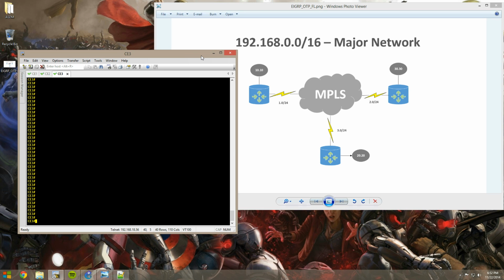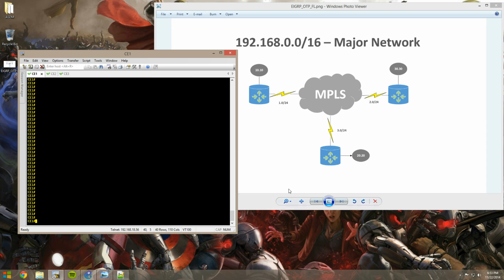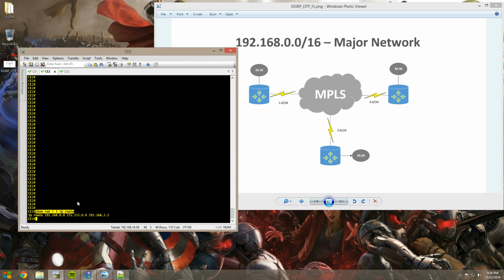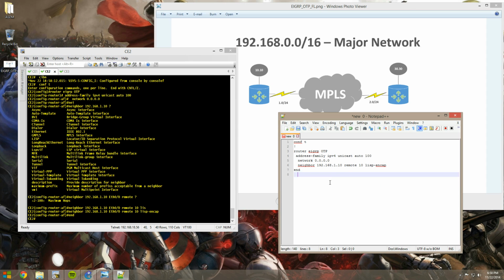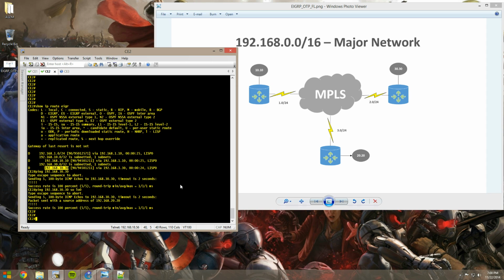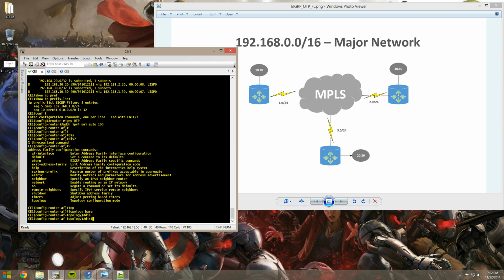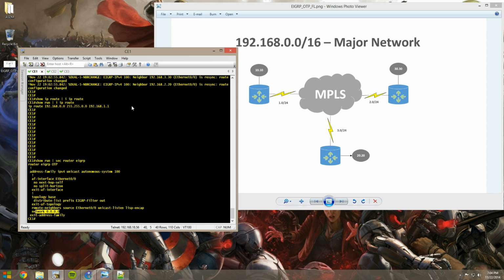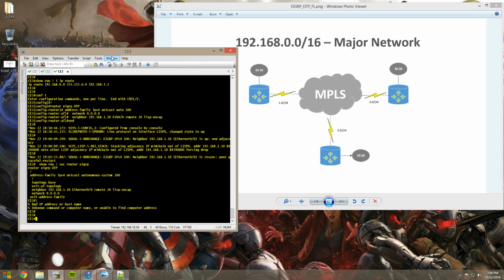EIGRP OTP (Over the Top!)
My first look at EIGRP OTP!